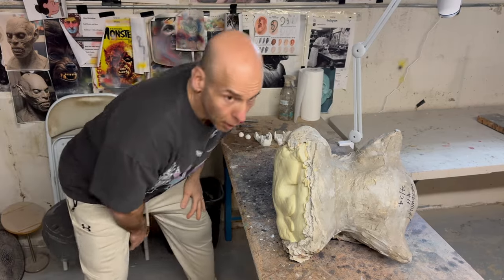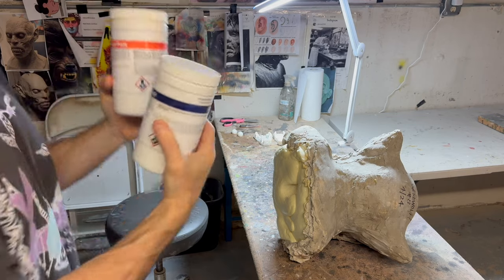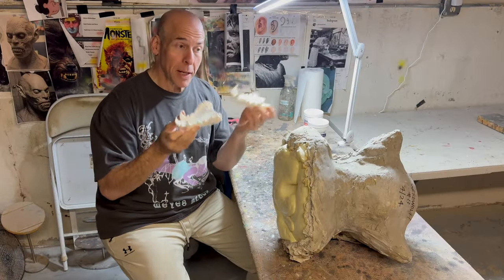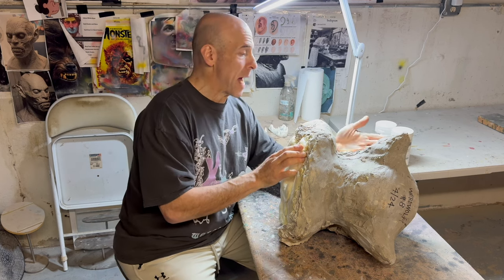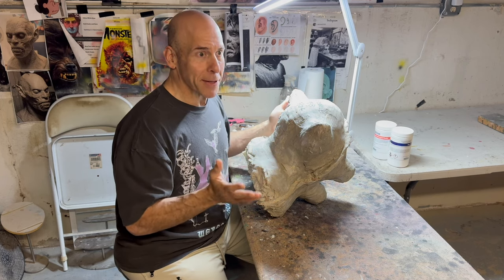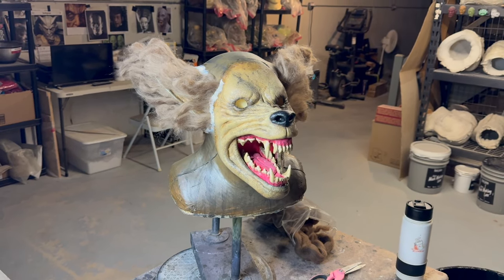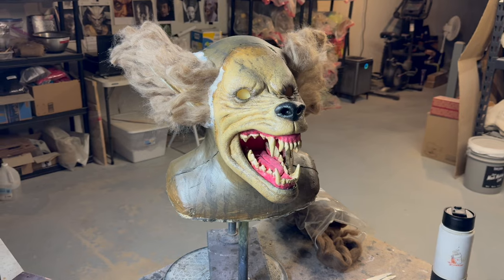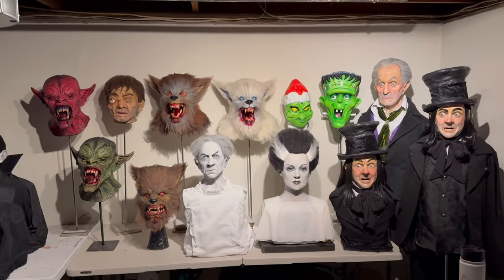Making A Werewolf Mask!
This video shows the basic process of finishing the werewolf mask I sculpted. The video starts with me removing the foam filled mask from the mold and then through the painting, hairing and finishing of it. I did not shoot video of the sculpting and molding process. This video is 48 minutes long so it's just highlights of the entire process. (For example it takes about 6 hours just to do the hair on a mask like this) Hope you enjoy the video!